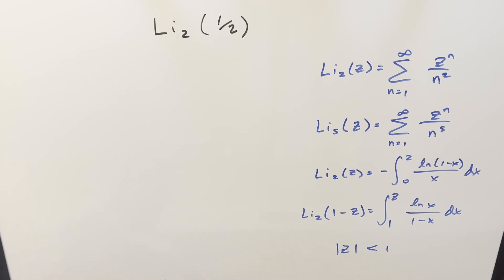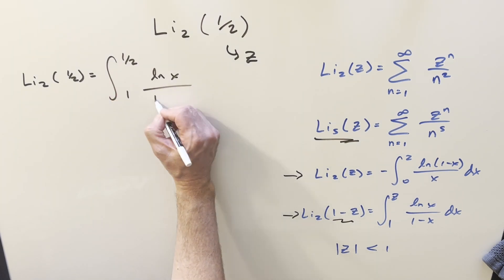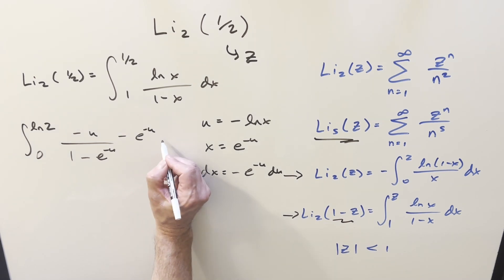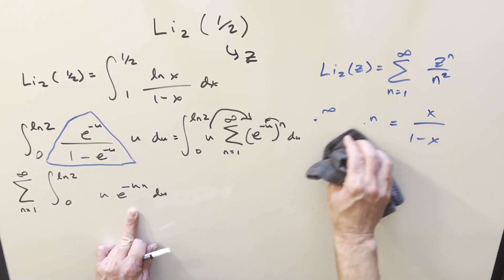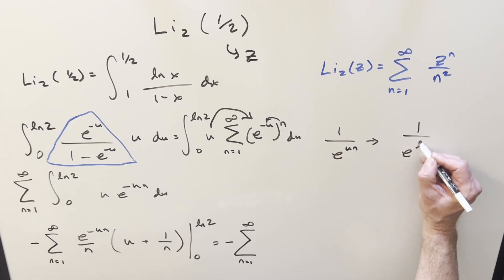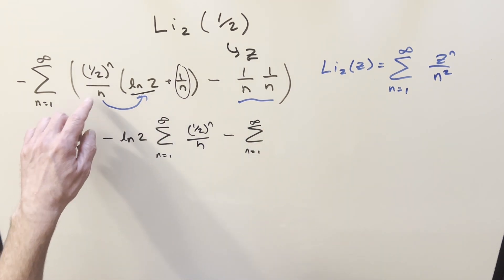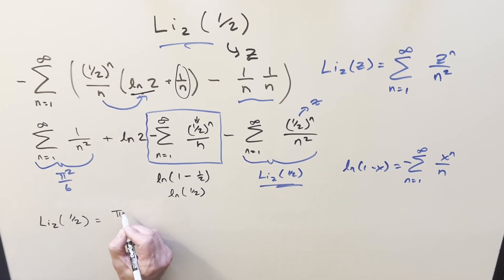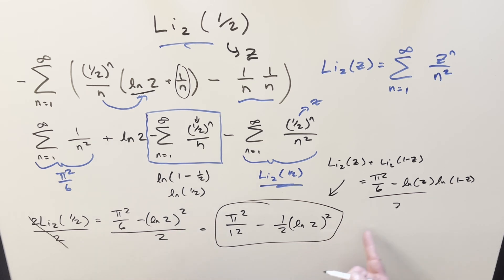Calculate Dilogarithm(1/2) by integral